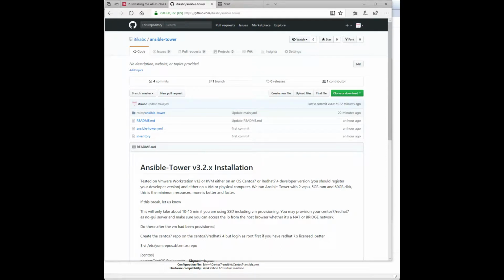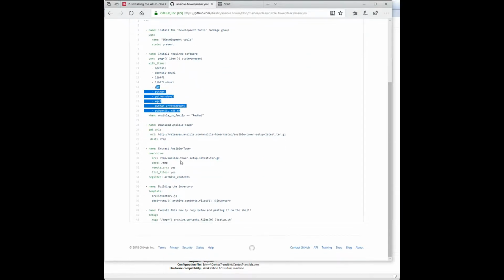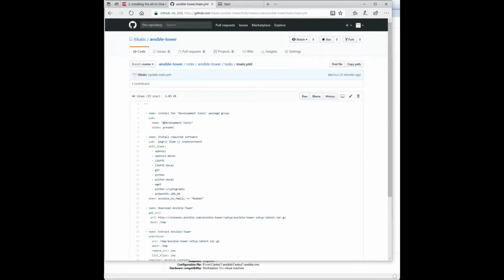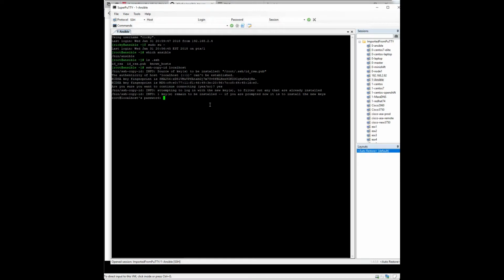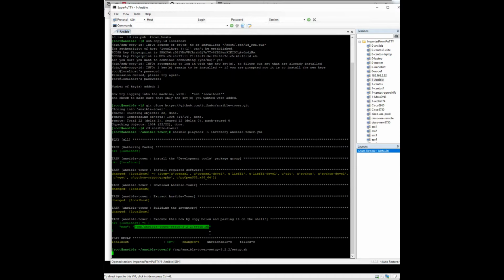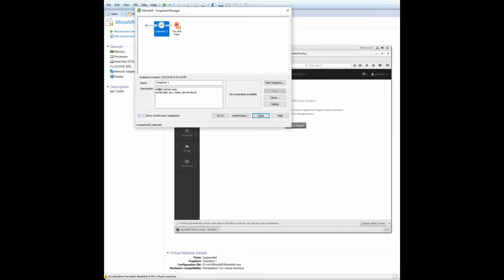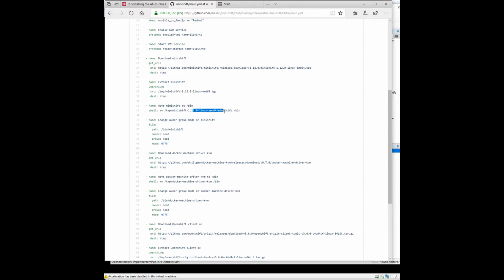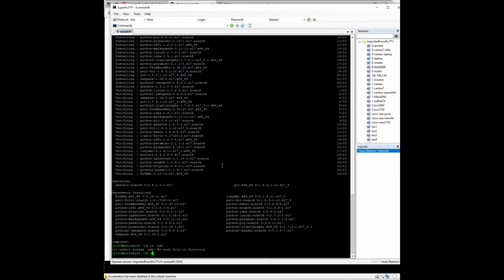Automation installing Ansible-Tower and Openshift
The scripts had been change to just one command only, unlike in the video.  This should be the true automation of a Devops tasks.